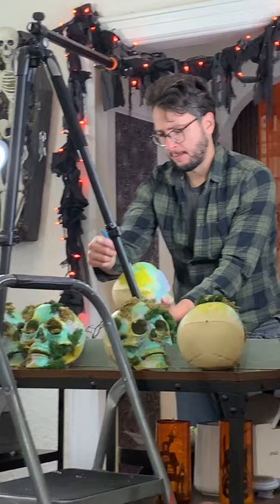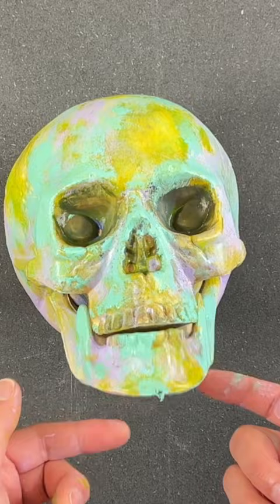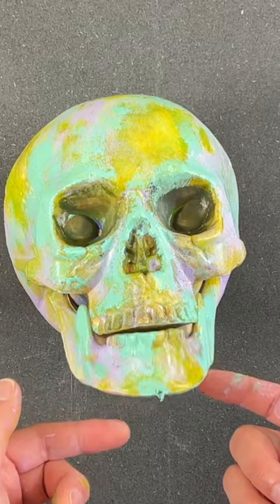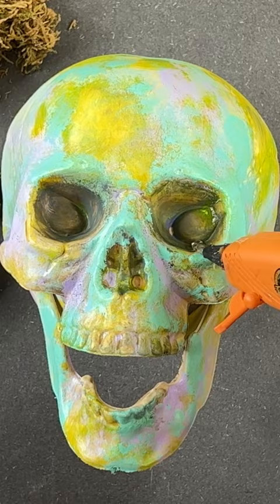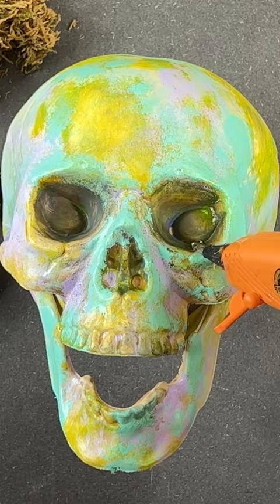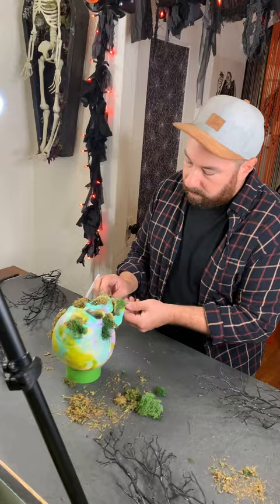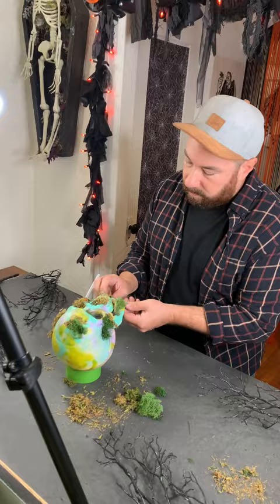DIY Moss Skulls ~ Halloween Tree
Here's how we made our moss skulls for our 7th annual Halloween tree! Love taking a cheap plastic skull and giving it life!!
Start off by placing your skull on a roll of tape to help keep it steady as you work. Begin to layer different colors of acrylic paint. We started off with blues and purples and then went with greens and teal. As your paint dab it off with a paper towel so you don't see any brushstrokes and you see a bit of the skull coming through.
Let it dry and begin to hot glue moss in random areas and in the eye sockets.

Hack: For the eyes, place two beads on a skewer and paint them with acrylic paint.Hot glue them on your skull and you're done!We attach these to our Halloween tree by hot gluing floral wire to the back of the skull and pressing it down with, felt to keep the glue from popping off.